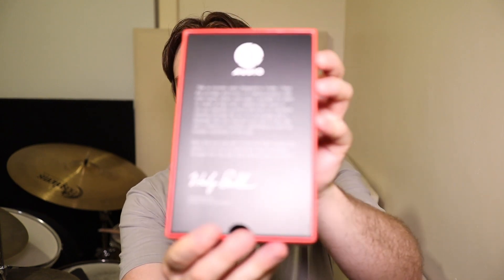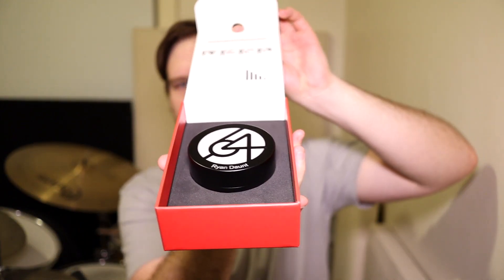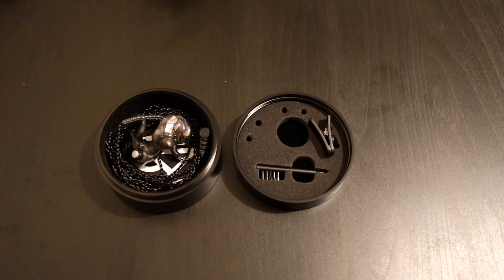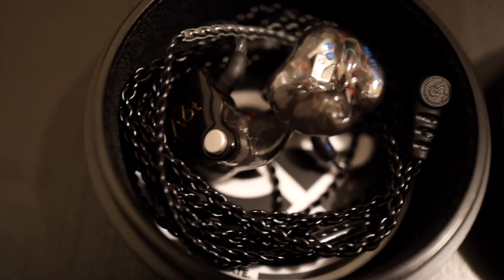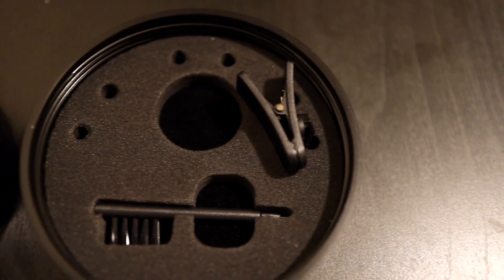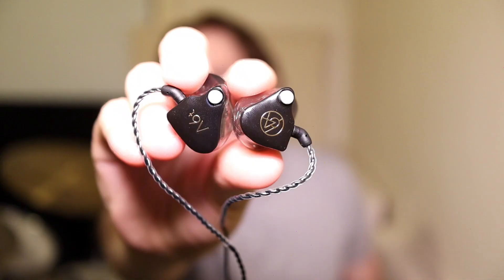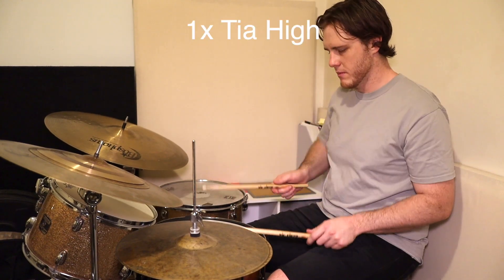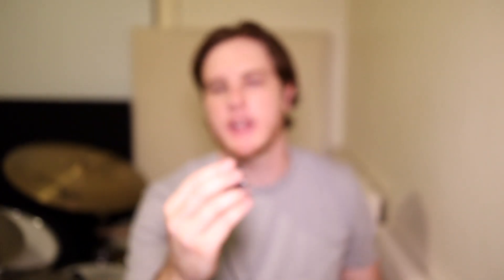Unboxing 64 Audio A6t Custom In Ear Monitors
RRP $1299 USD $1999 AUS

Ryan